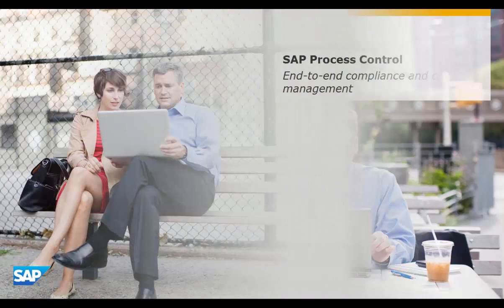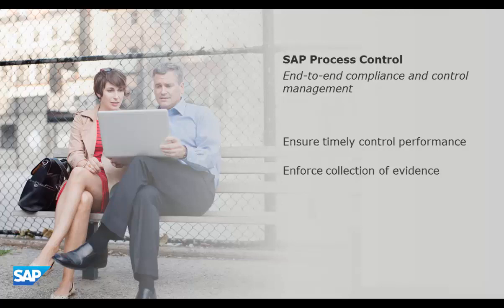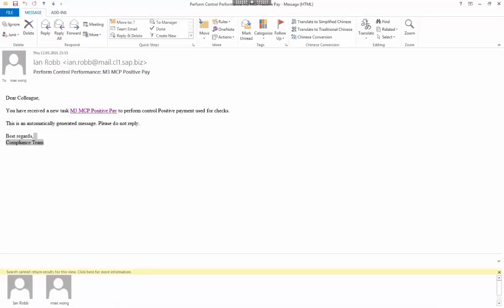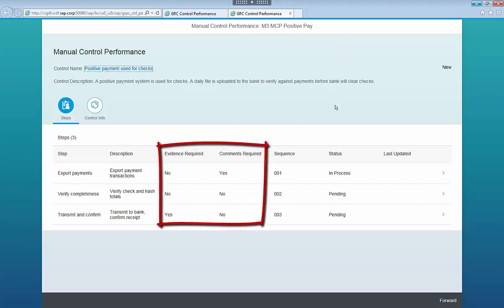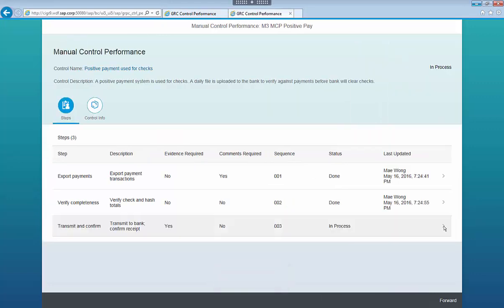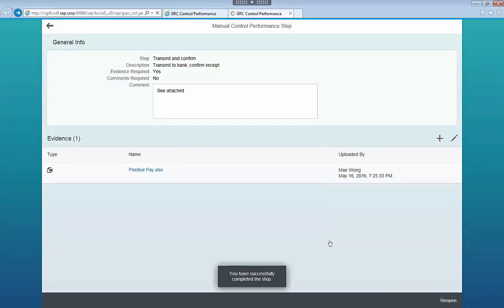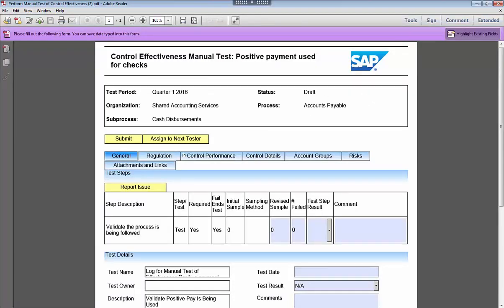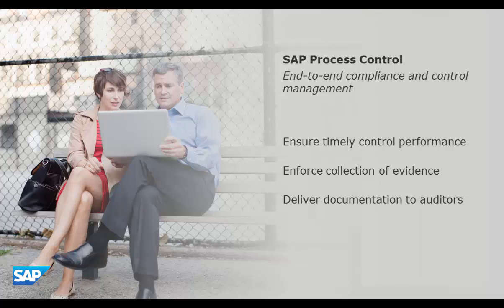Use SAP Process Control to Perform a Manual Control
Would you like business users to perform their control activities on time and provide appropriate documentation so that the controls can easily be tested later?  If you answer yes, but you want something easy that requires virtually no training, see this short video which shows how this can be done with SAP Process Control, an end-to-end compliance and control solution.